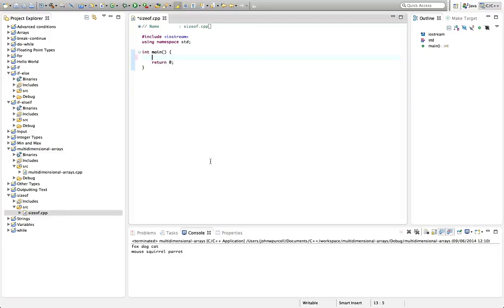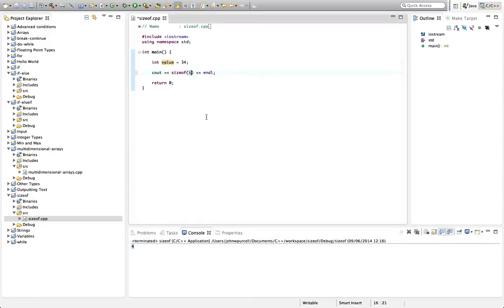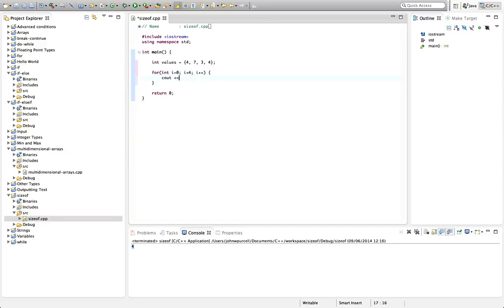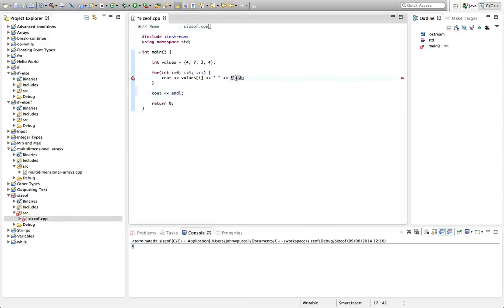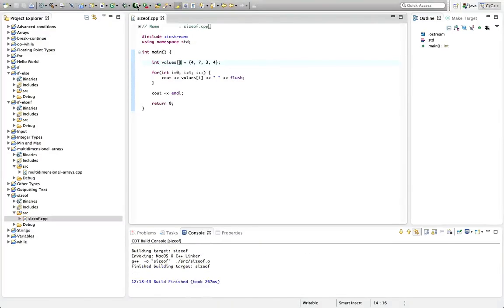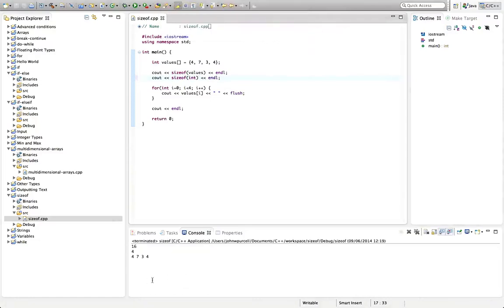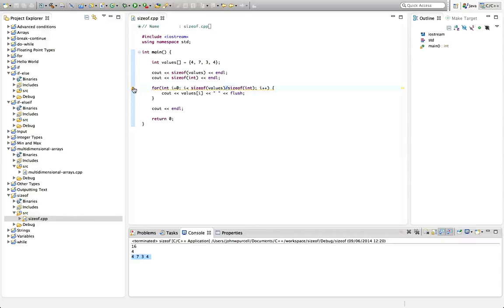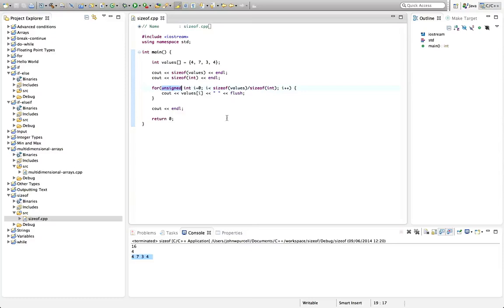3 C++Tutorial for Beginners 22 Sizeof and Arrays YouTube